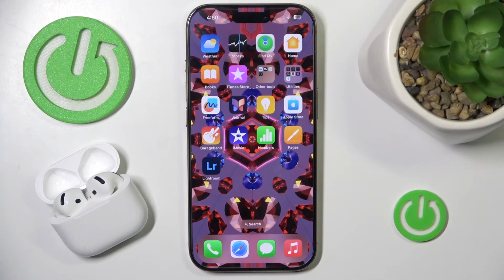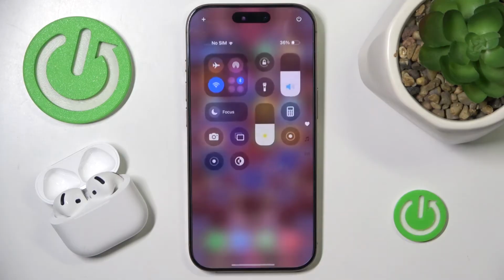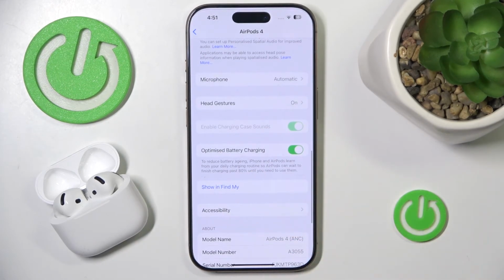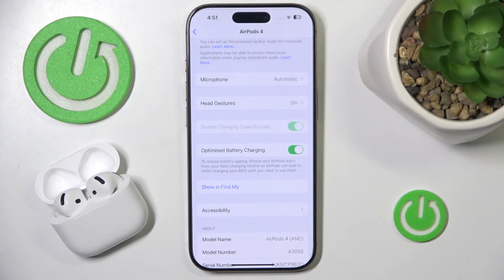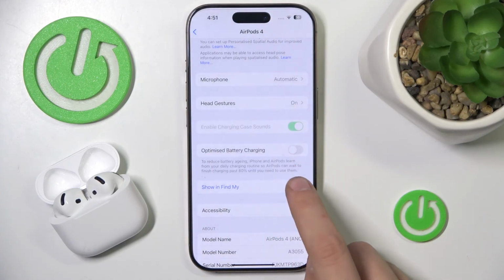How to Enable Optimized Battery Charging Mode on AirPods 4 ANC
Optimizing your AirPods 4's battery life is essential for ensuring they last longer during your listening sessions. By enabling the Optimized Battery Charging Mode, your AirPods will learn your daily charging routine and reduce the time they spend fully charged, helping to slow down battery aging.  Discover how to maximize your device's battery health and enjoy uninterrupted audio pleasure with minimal hassle.

How to Activate Optimized Battery Charging Mode on APPLE AirPods 4?
How to Turn On Optimized Battery Charging for APPLE AirPods 4?
How to Set Up Optimized Battery Charging on APPLE AirPods 4?
How to Enable Smart Battery Charging on APPLE AirPods 4?